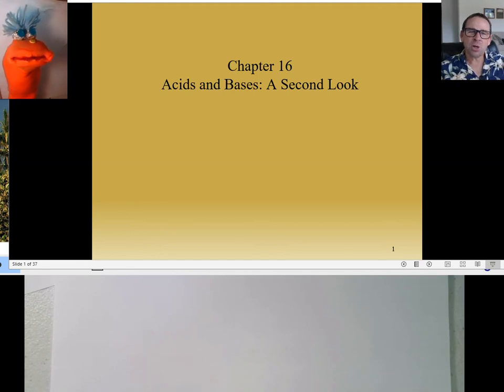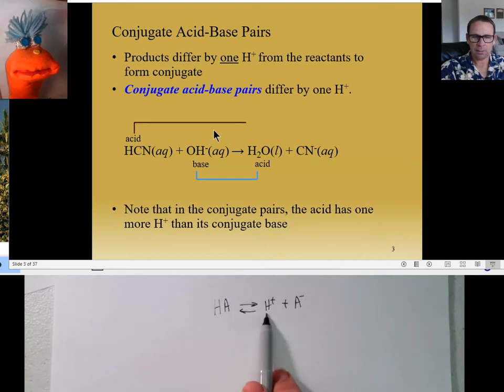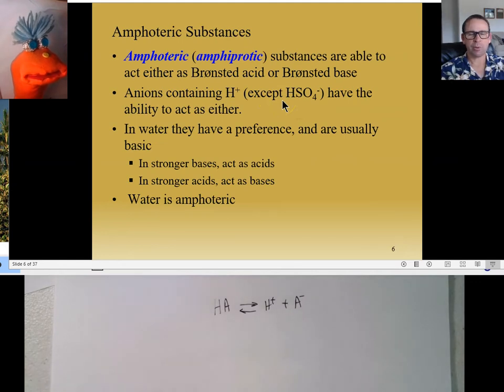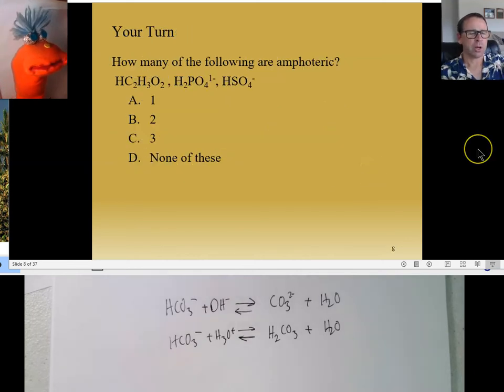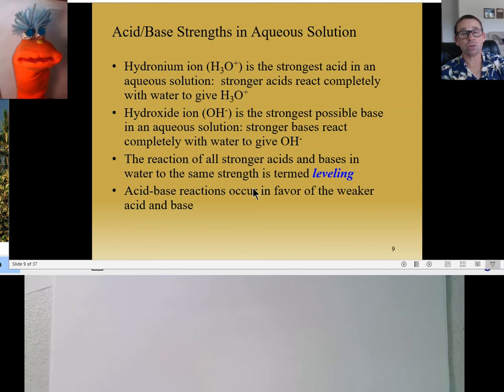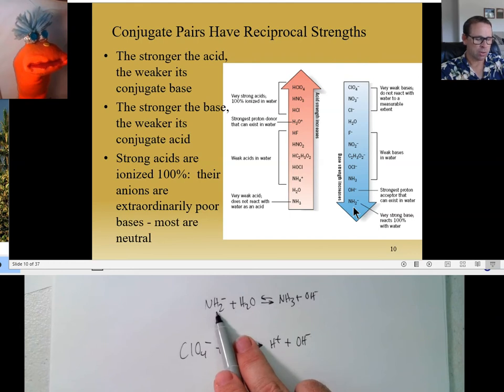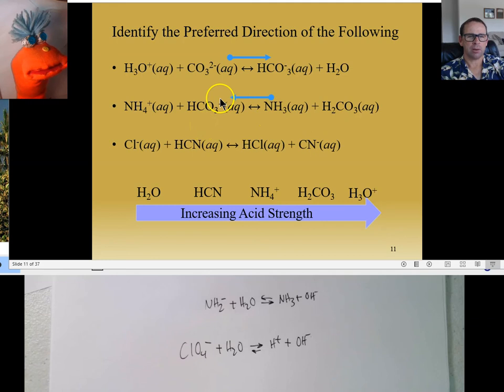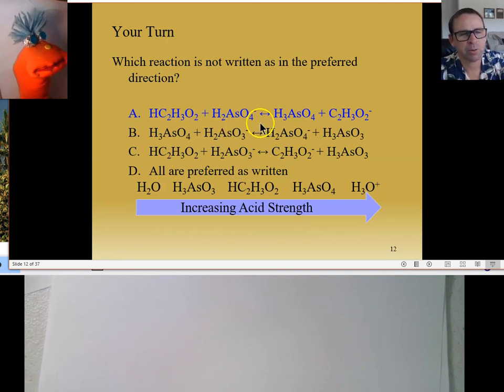Conjugate Acid Base Pairs